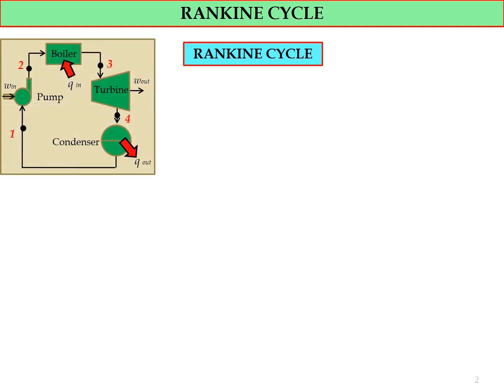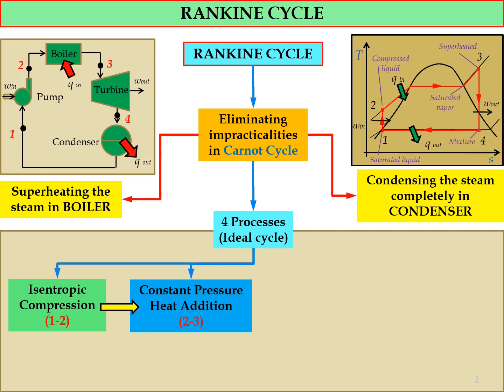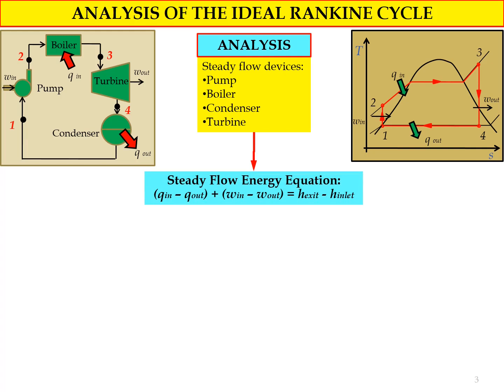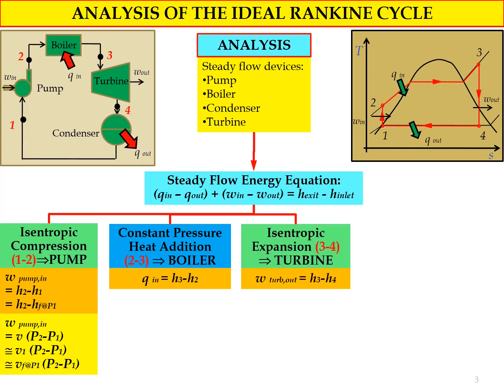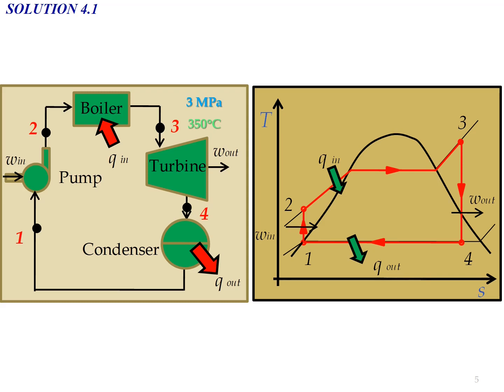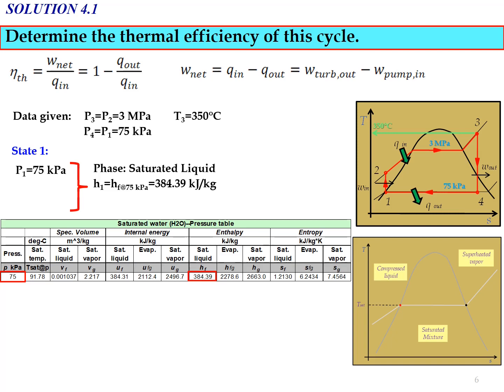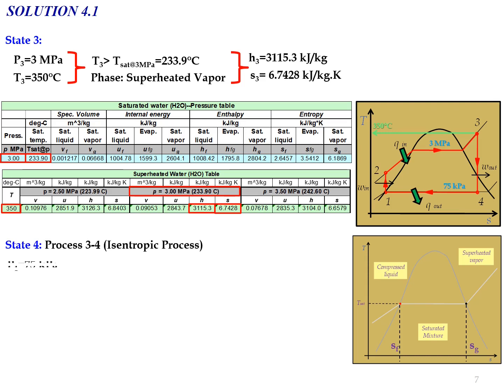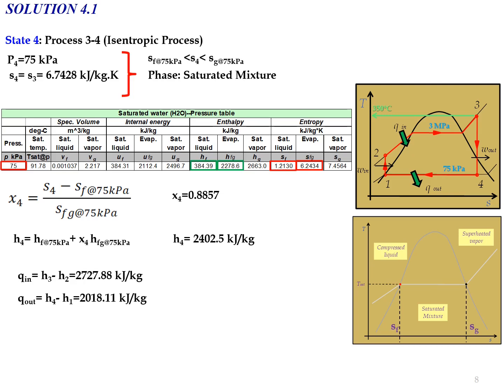CHAPTER 4 STEAM TURBINE CYCLE PART 2